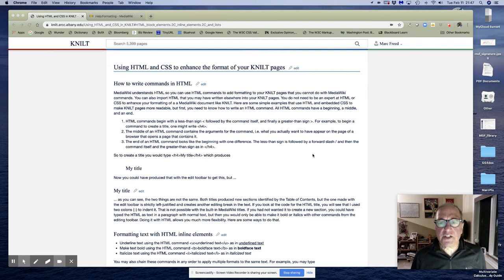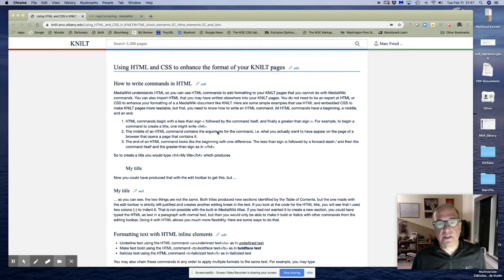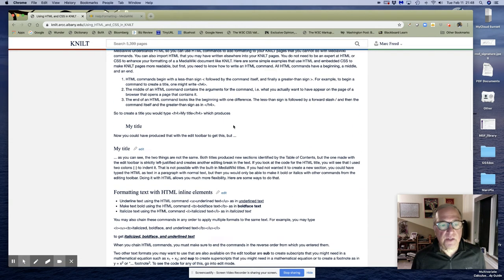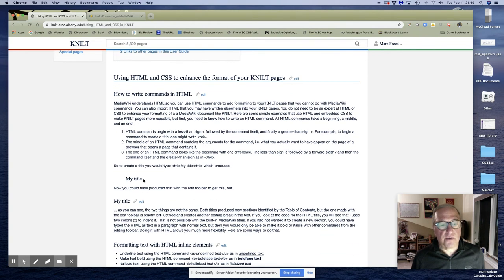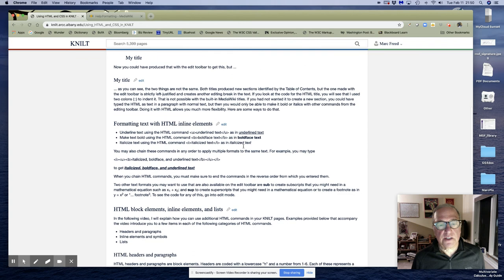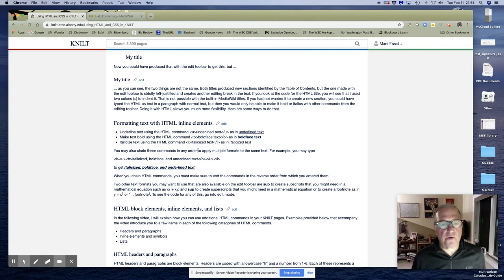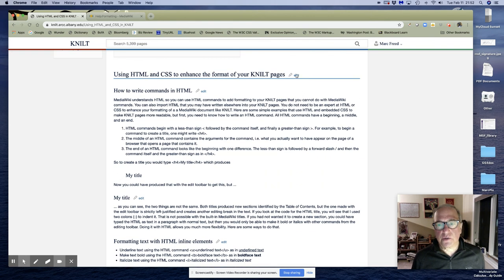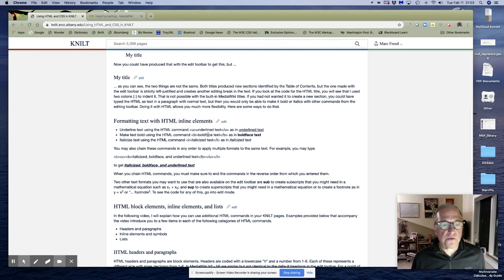Using HTML and CSS to format KNILT pages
This is the 7th video in a series of videos that teaches new users of the KNILT platform to create and format pages in KNILT. Created Feb 11, 2020